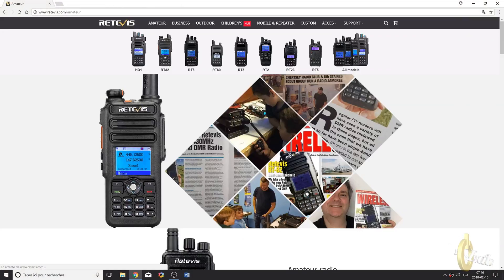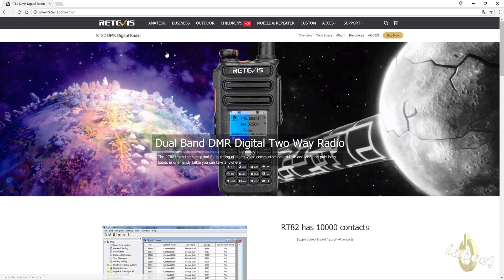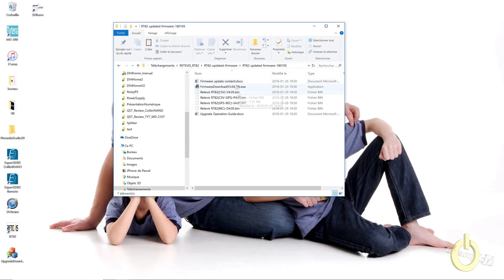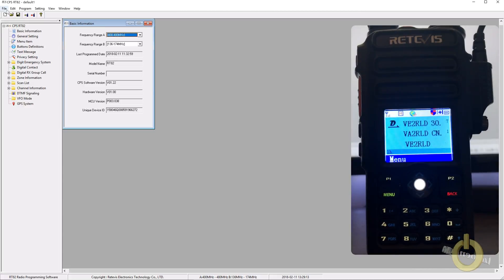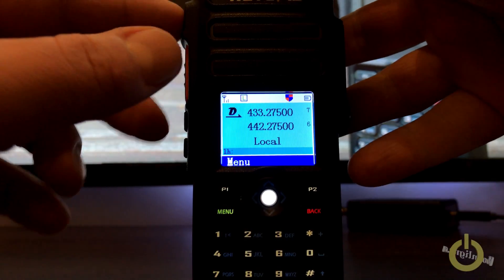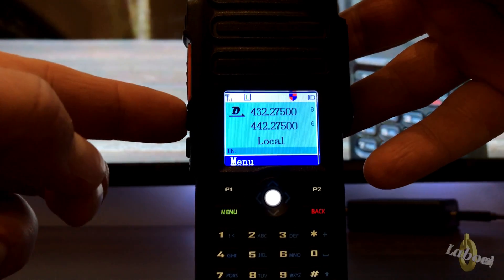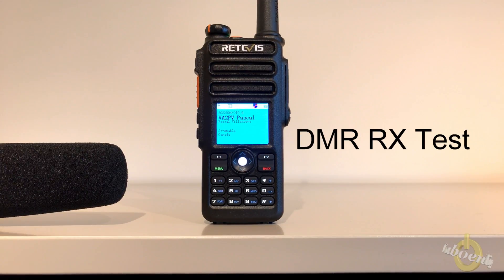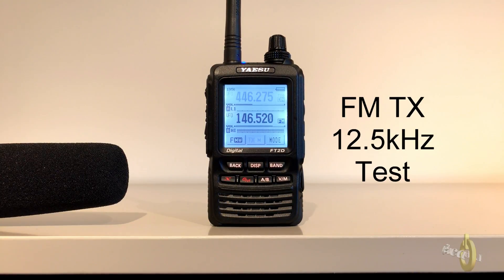Retevis RT82 Dual Band DMR / Analog (FM) radio review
Please note that there's no RT82+ specific version it's always RT82 with or without the GPS.  Sorry for the confusion as this was my mistake and misinterpretation of an email.  Thanks for your understanding.

This review is about the Retevis RT82 (with GPS option), dual band DMR / analog (FM) handheld (HT) radio.

The frequency range is in UHF, 400-480MHz, in VHF, 136-174MHz.  The maximum power output is 5W.  It has 3000 memory channels. It’s waterproof IP67 standard.  The Li-ion battery is of 2200mAh.  It can support up to 100000 DMR ID contacts.

For more information follow the link below for the manufacturer website.

73
Pascal VA2PV